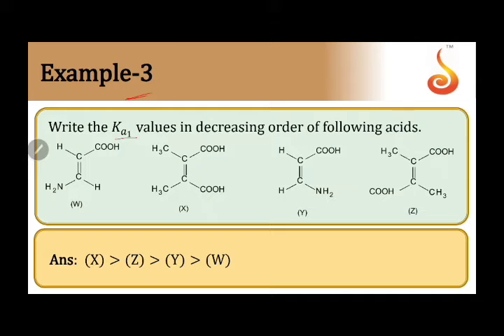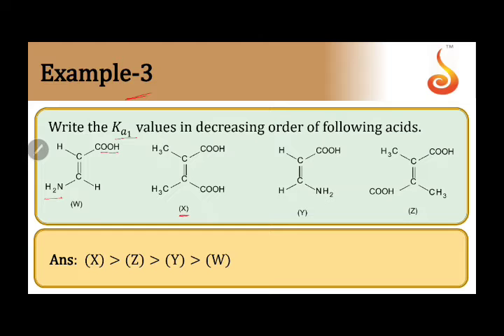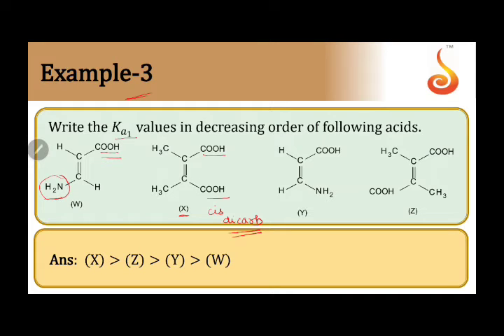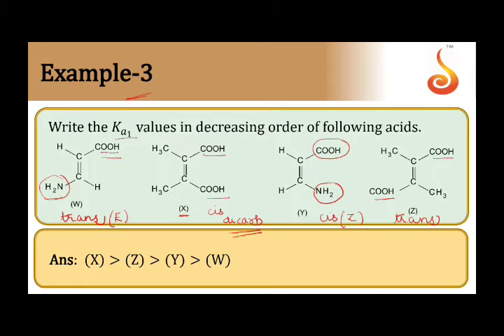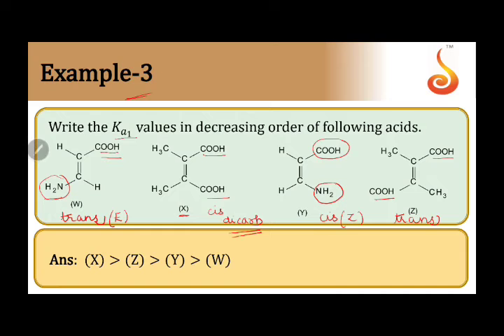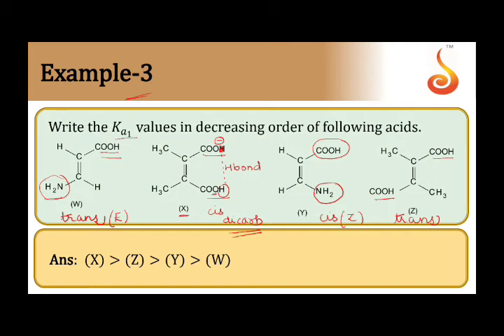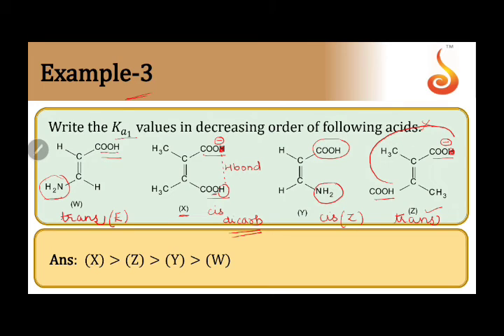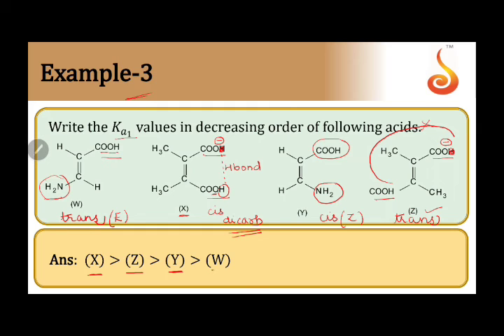PU 1 | JEE S2 | Chemistry | Organic Chemistry (Basic Principles & Techniques) | Lecture 3 | Slide 26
Welcome to Concept Videos for JEE! This slide will explain Example 3 of Organic Chemistry (Basic Principles and Techniques). We are sure you will have an effective learning experience.